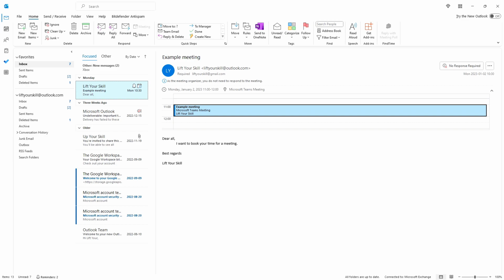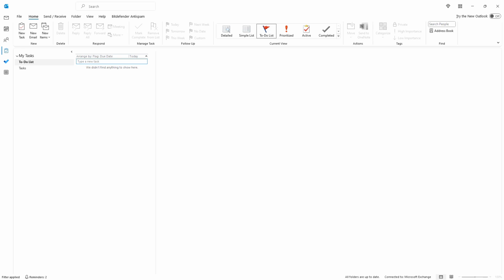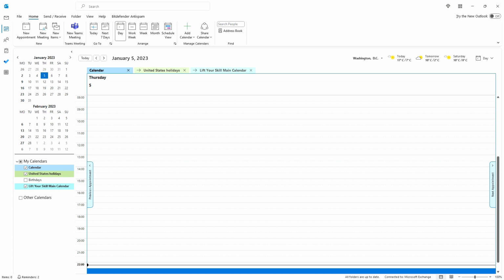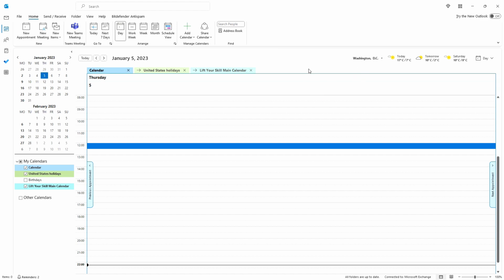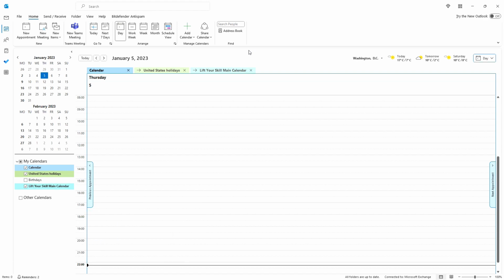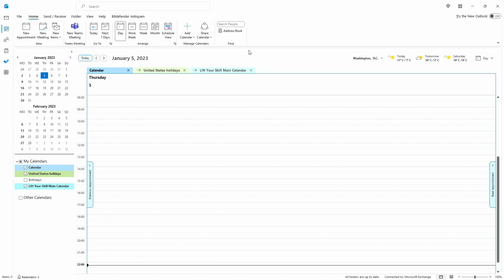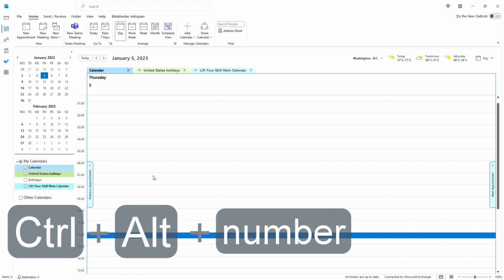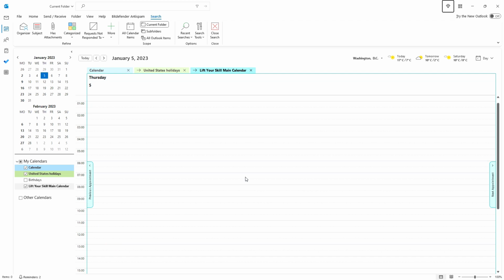Useful keyboard shortcuts in Microsoft Outlook’s calendar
With the arrival of graphical user interface in modern operating systems we have been used to working with a mouse to get the needed functionality by clicking. However, you can get additional efficiency in your everyday work if you memorize and use keyboard shortcuts – by pressing a button or more frequently a combination of buttons you can achieve the same effect as by clicking – but in many cases it will be quicker.

The calendar part of Microsoft Outlook offers a number of useful keyboard shortcuts to speed up your work.

In order to switch to the calendar view, instead of clicking on the calendar icon, you can simply press Ctrl+2.

When you are in Microsoft Outlook’s calendar, you can create a new appointment by pressing Ctrl+N.

To switch focus to another section of the calendar window in Outlook, press F6.

To see a specific date in the calendar press Ctrl+G.

To get back to Today, you can simply press Ctrl+T.

If you want to search your calendar, simply press Ctrl+E.